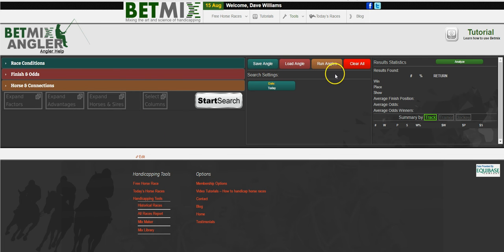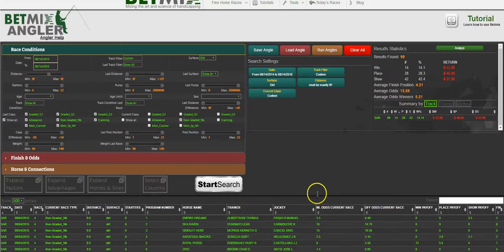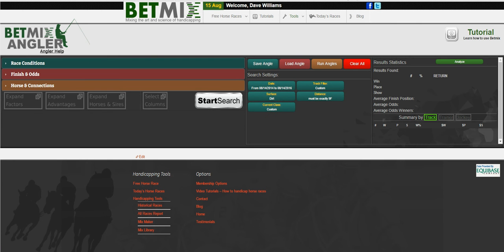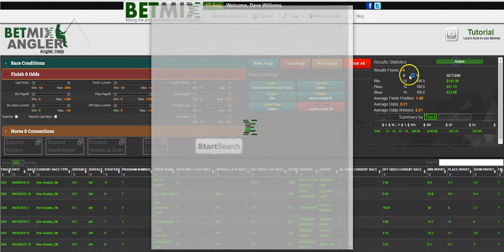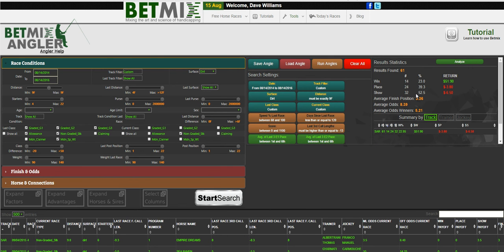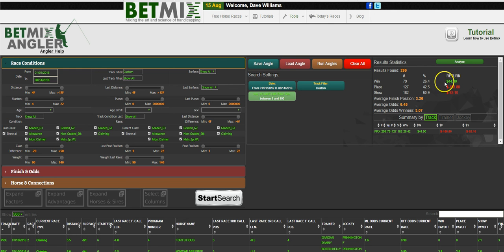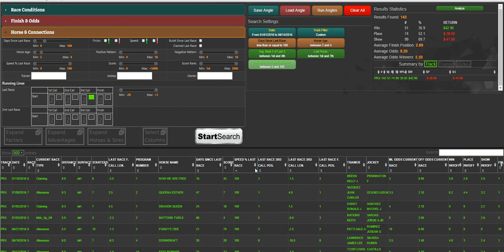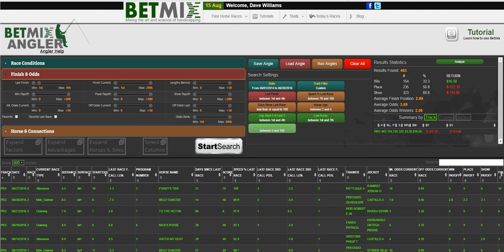Angler Tips & Tricks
How to create angles using Betmix angler.